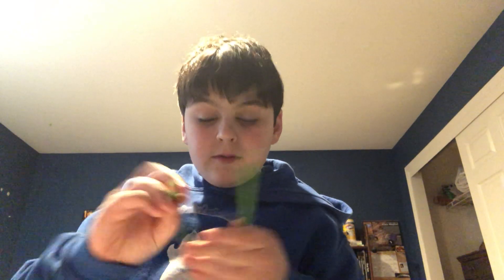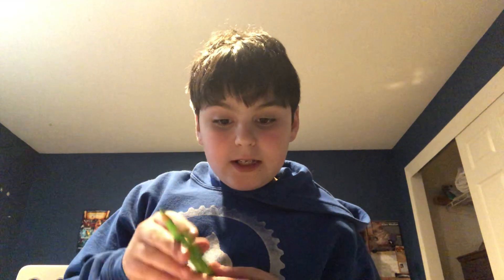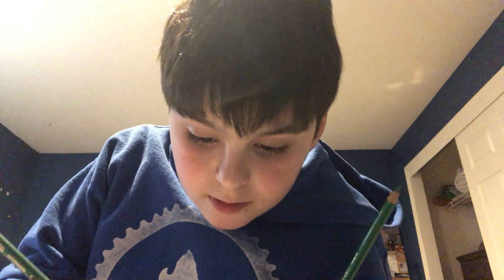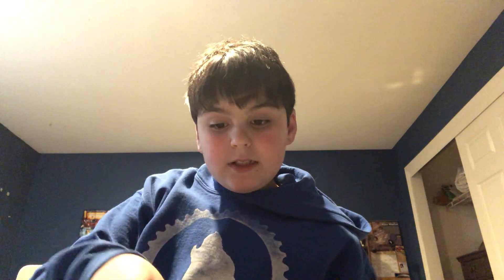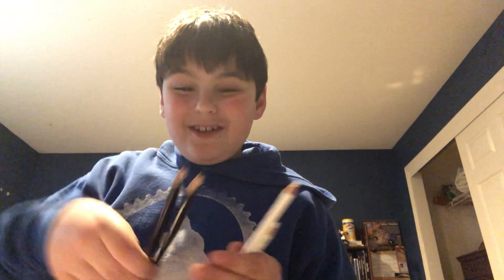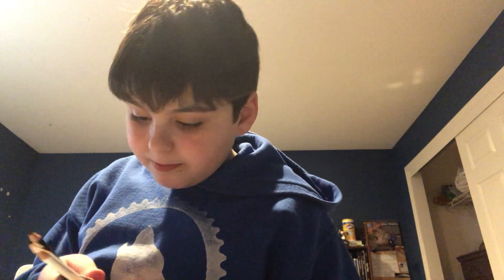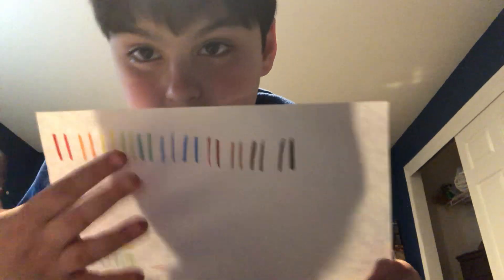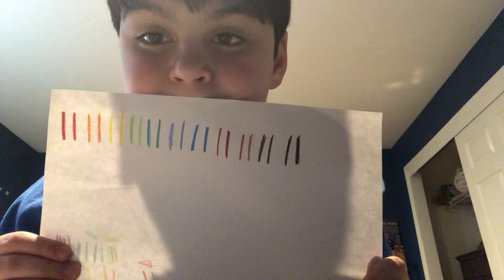Faber Castell Polychromos vs Prismacolor Premier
Amateur Artist Edition!